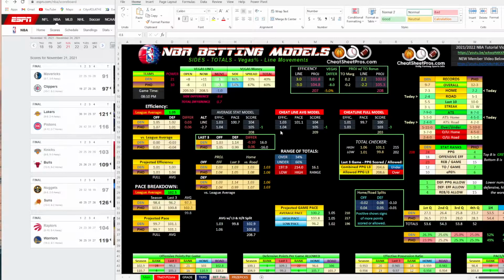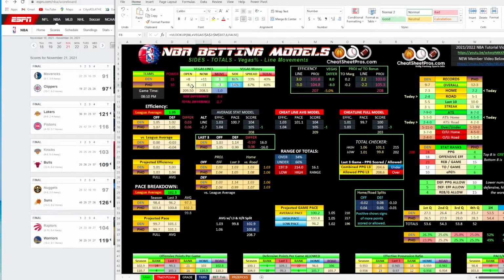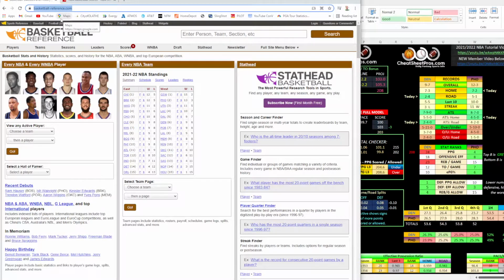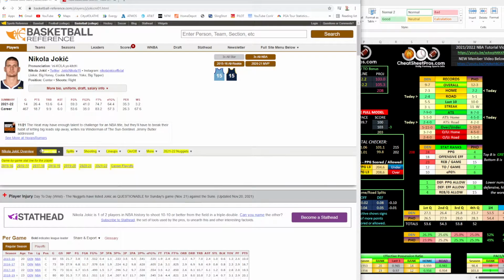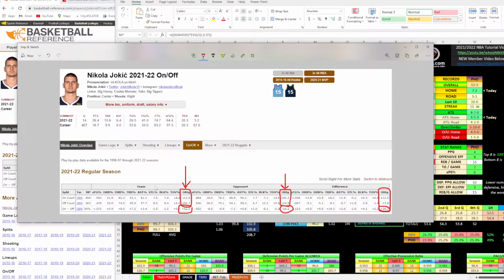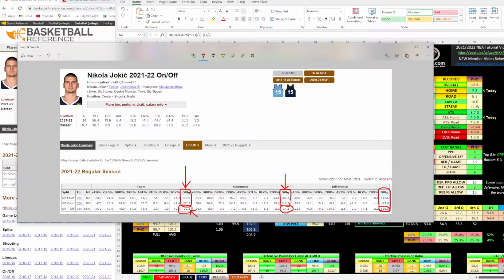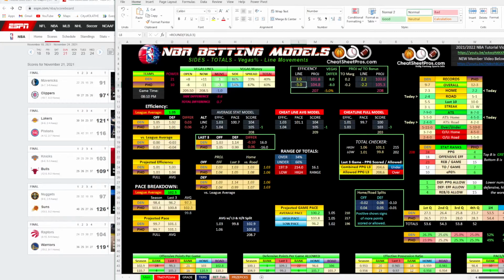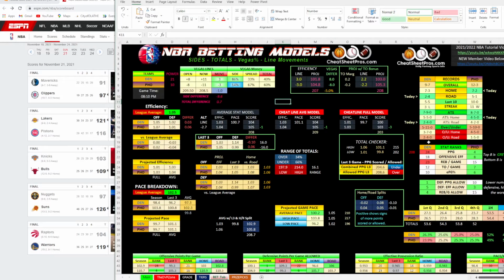How to find NBA On/Off Court Numbers for free!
NBA Players are always ruled out and missing games and this drastically changes the efficiency numbers.  I wanted to make a quick tutorial on how find these numbers for FREE.  Several sites have them behind a paywall but here is a quick way to check those numbers on the fly!